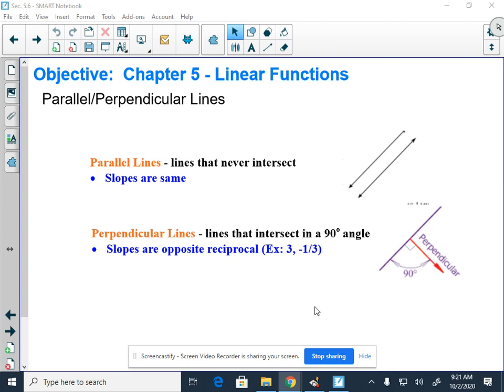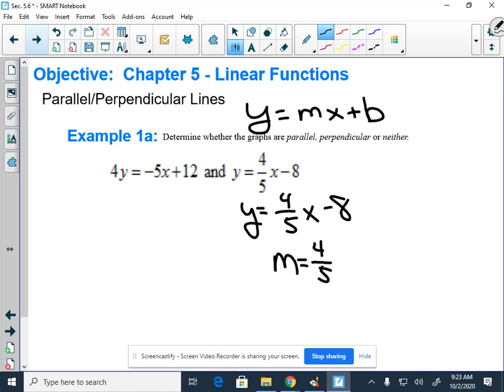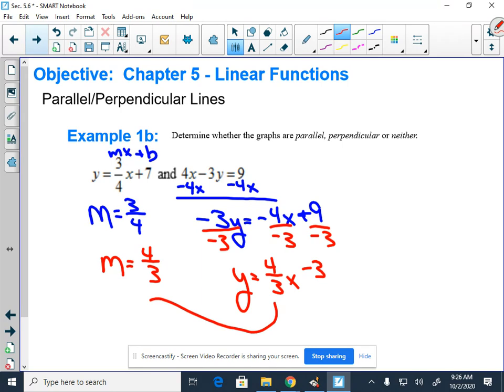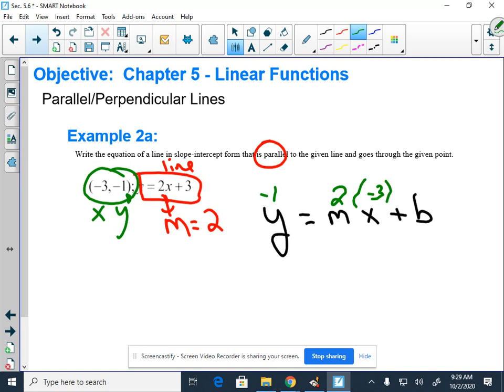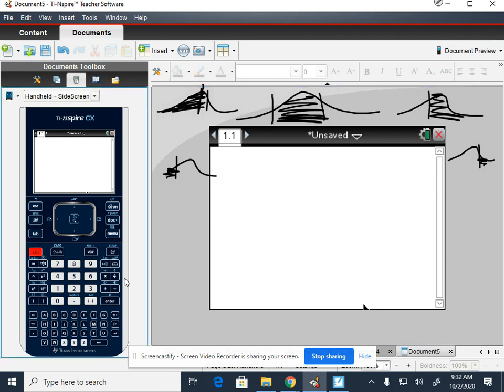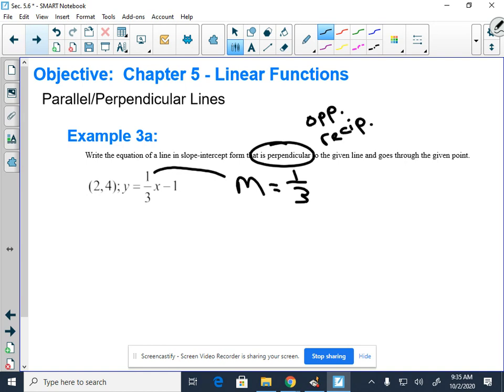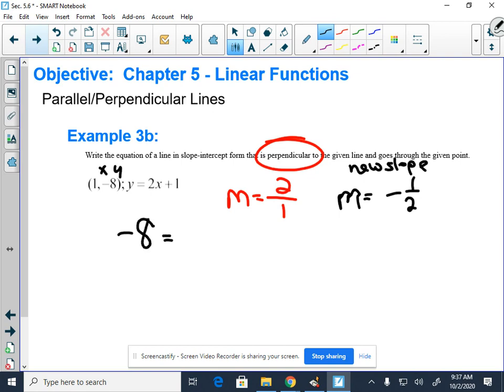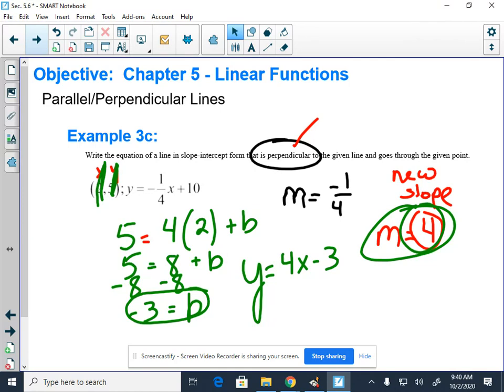5.6 Parallel/Perpendicular Lines